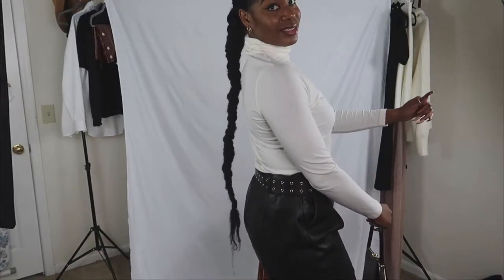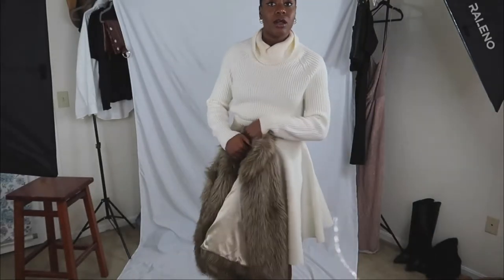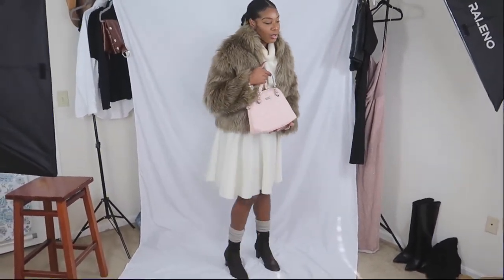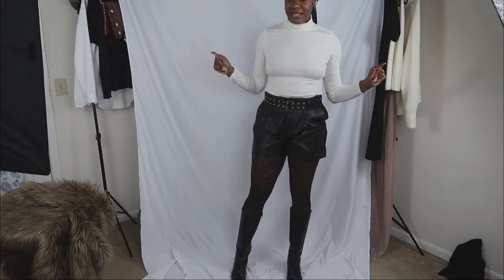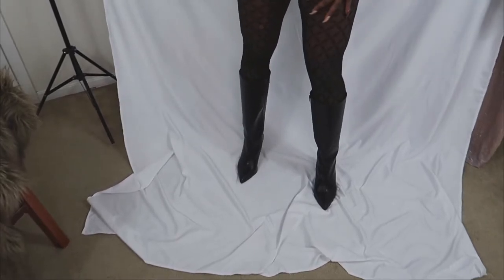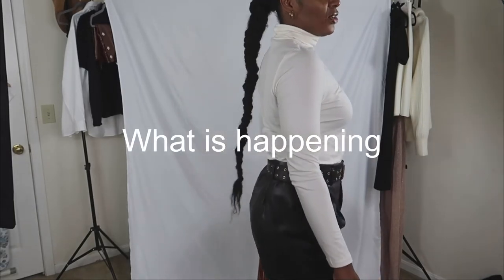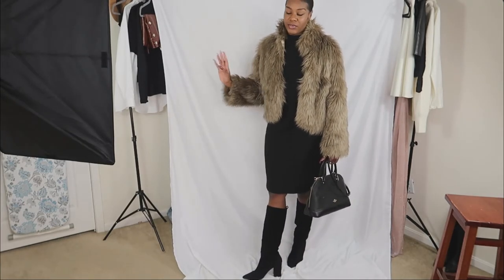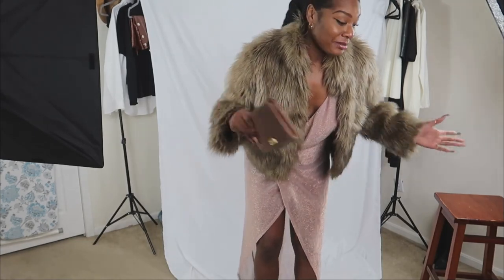4 Looks 1 Coat | Styling a Brown Fur Coat | Winter Outfits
Read me!
Time stamps
00:00 Intro
1:27 look 1
3:31 look 1 (version 2)
5:41 look 2
7:59 Look 3
9:05 Look number 4

My Blog is up and running! Here the link to check It out.
Links to more of my content